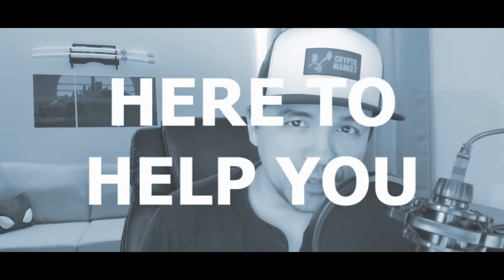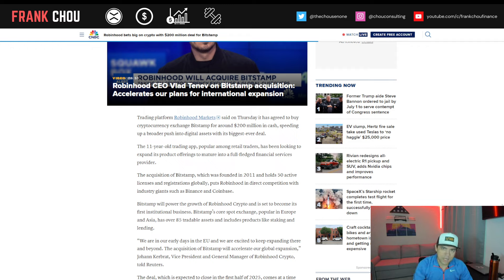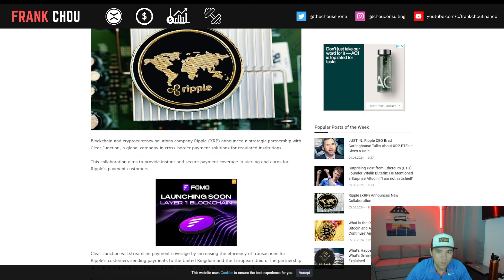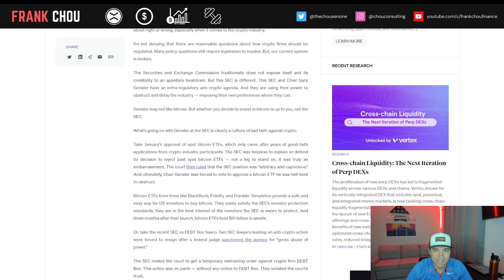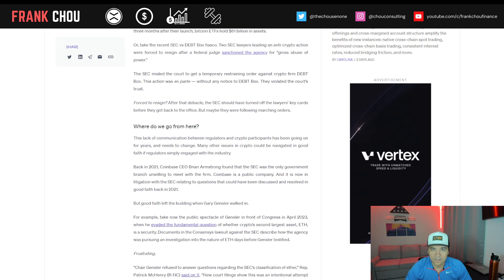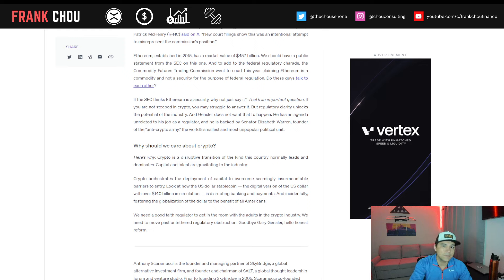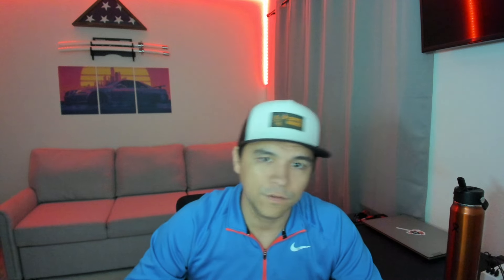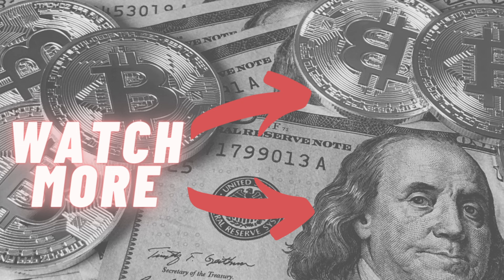XRP Ripple news today 🚨 SEC’s war on crypto, Robinhood $200M Bitstamp, Ripple New Collaboration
XRP Ripple news today (6/6/2024) 🚨 SEC’s war on crypto, Robinhood $200M Bitstamp, Ripple New Collaboration

XRP Ripple news today:
► Robinhood bets big on crypto with $200 million deal for Bitstamp
► Ripple Announces New Collaboration
► It’s time to end the SEC’s war on crypto

Robinhood bets big on crypto with $200 million deal for Bitstamp, Ripple Announces New Collaboration, It’s time to end the SEC’s war on crypto

⏱️CHAPTERS⏱️
00:00 Intro
01:15 Crypto Market Update
01:28 Robinhood bets big on crypto with $200 million deal for Bitstamp
03:17 Ripple Announces New Collaboration
04:25 It’s time to end the SEC’s war on crypto
10:02 Closing thoughts

▽BANKING TOOLS▽
► LightStream Personal & Auto Loans (great rates for excellent credit), receive a $50 Amazon gift card when your loan funds

▽CREDIT TOOLS▽
► Earn 3 Free Night Awards with the Marriott Bonvoy Boundless® Credit Card
► Earn 50,000 bonus points with any Southwest Rapid Rewards personal Credit Card. Business owners can earn 60,000 points with the Premier Business Credit Card or earn 80,000 points with the Performance Business Credit Card. I can be awarded if you apply here and are approved for the card.